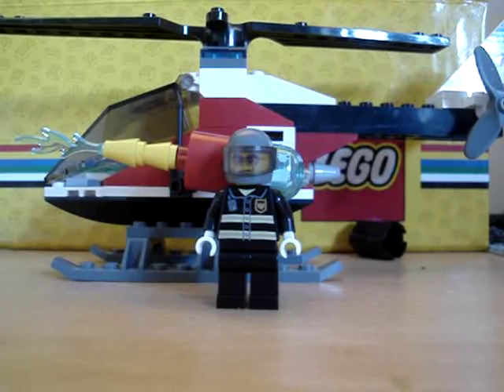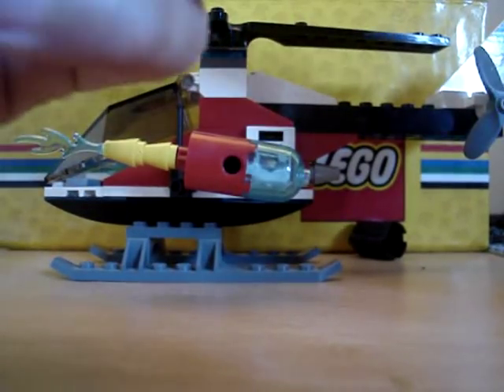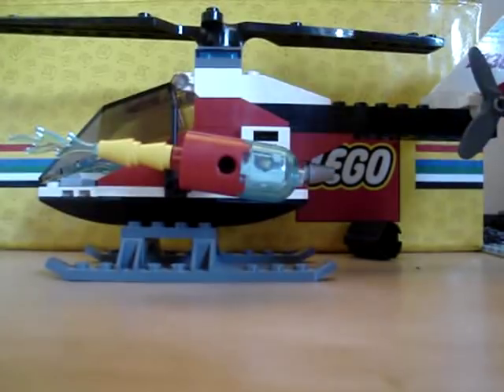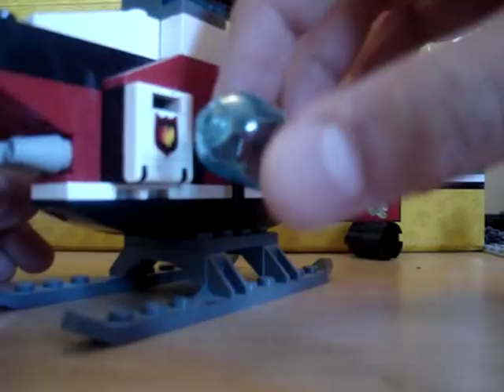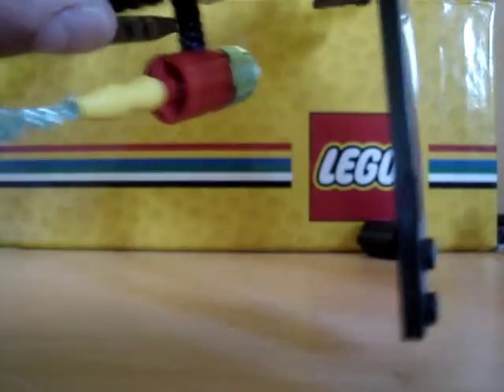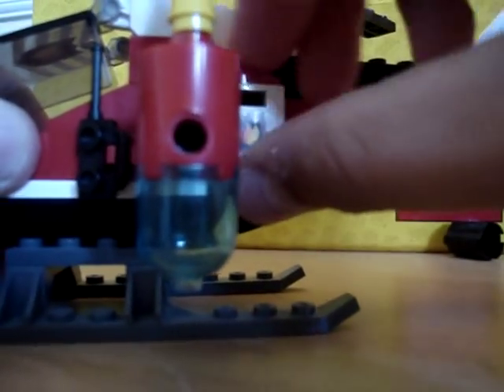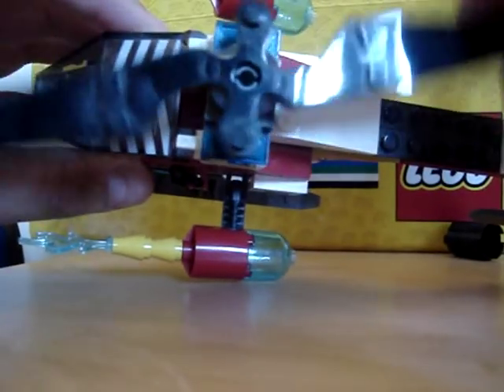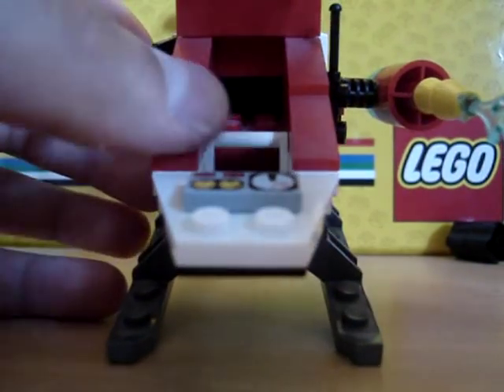Lego city fire helicopter 7238